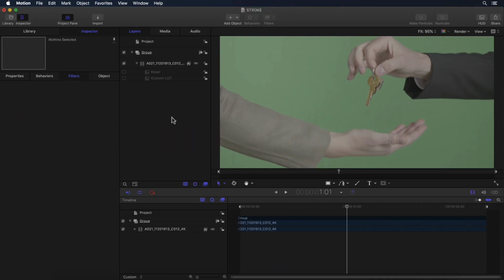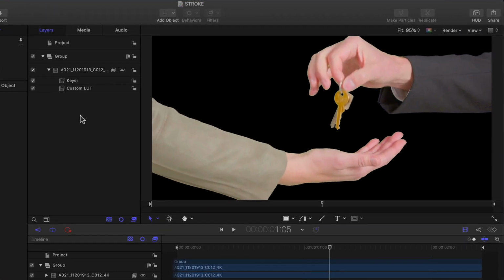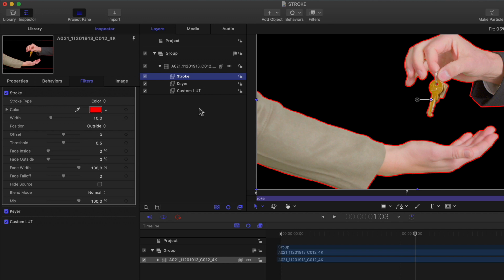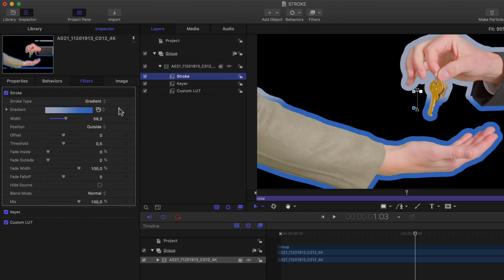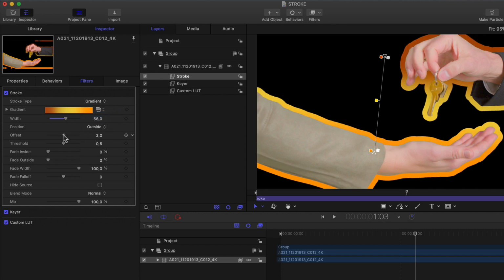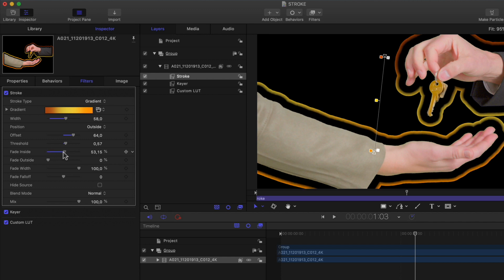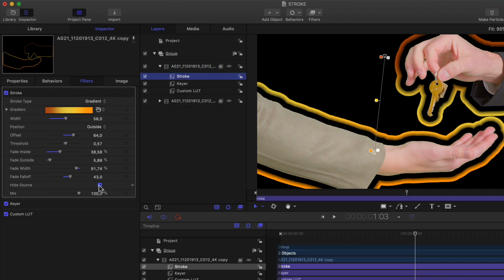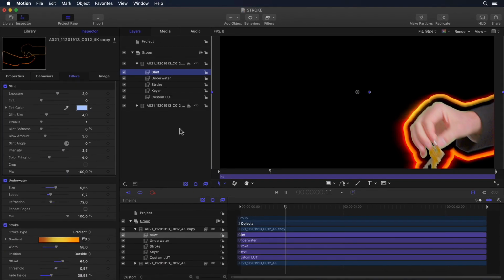Using the Stroke Filter in Motion 5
In this video, we just want to take a quick look at the inconspicuous "Stroke" filter in Motion that actually opens up some interesting design options! Need an outline or "Stroke" around any element that has an alpha channel? Text, image, or, as in this case, keyed image? Then this is the filter you've been waiting for. And you can even quickly and easily publish it to FCP for use there!

Intro 0:00:00

post_pros